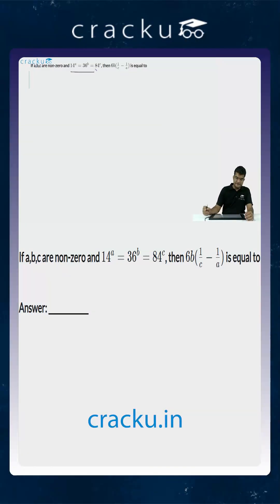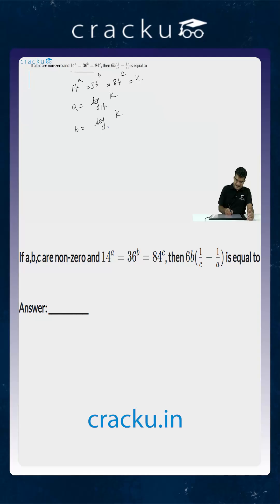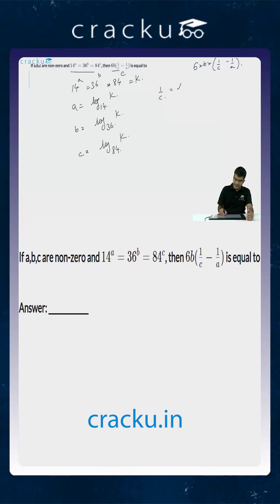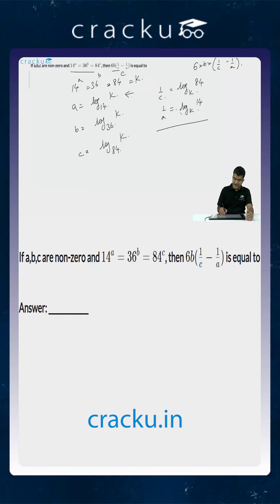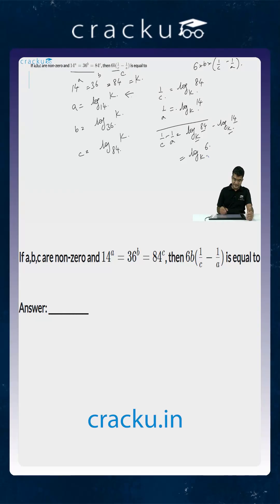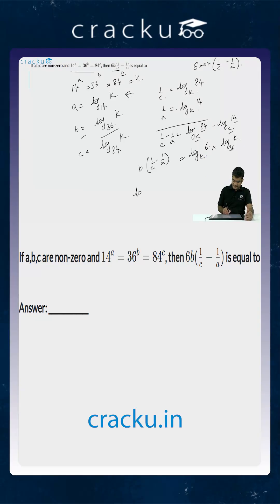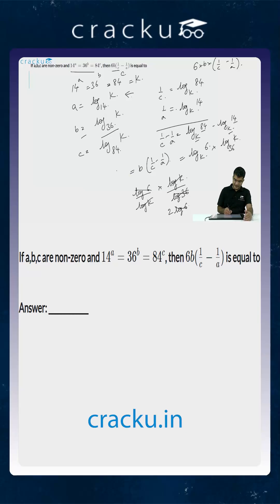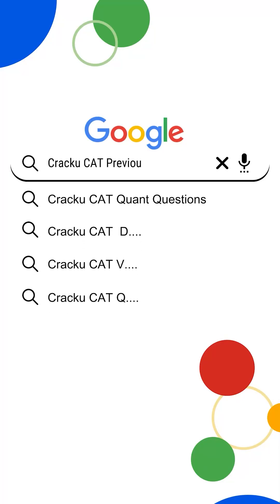CAT Previous Year Questions Logarithms, Surds and Indices #70| Cracku CAT Previous Papers